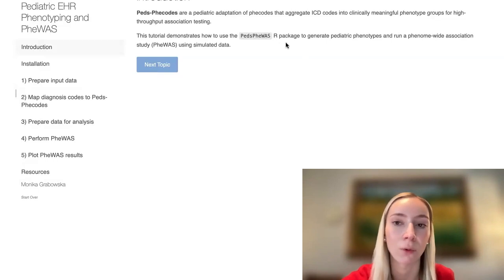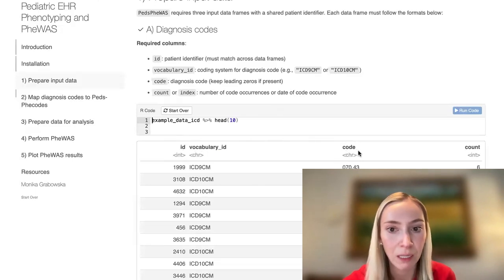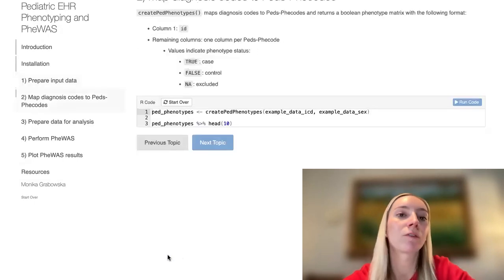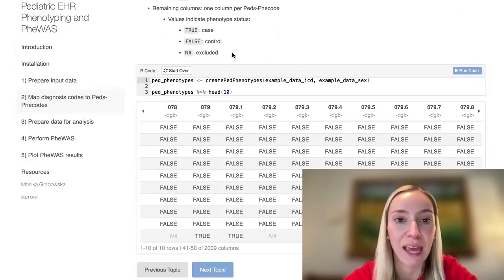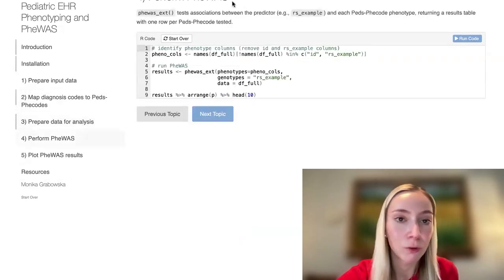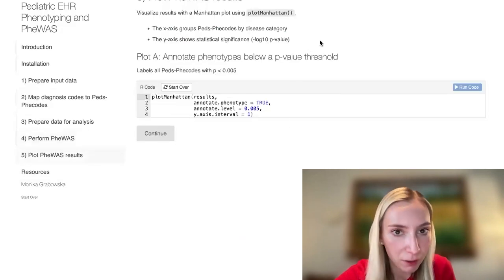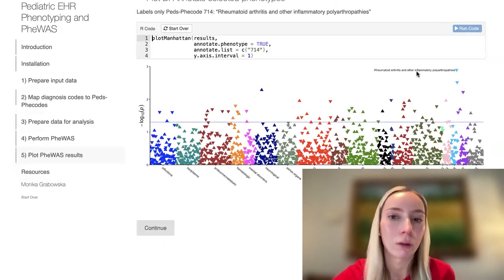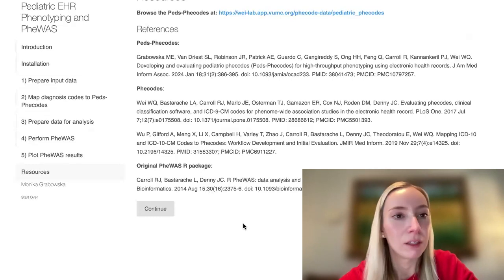PedsPhecodes Tutorial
Monika Grabowska walks through the process of using Peds-Phecodes